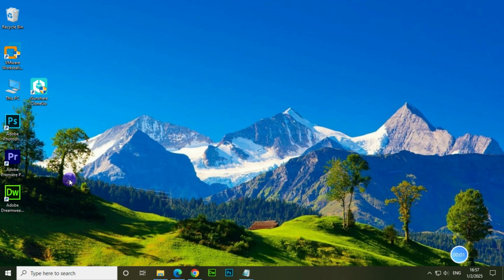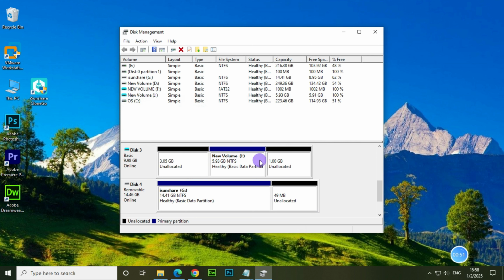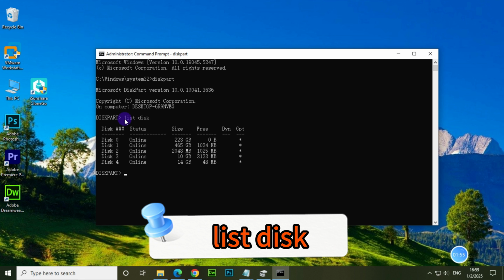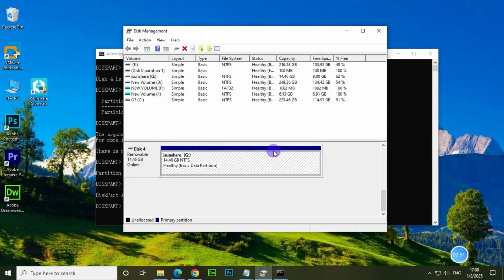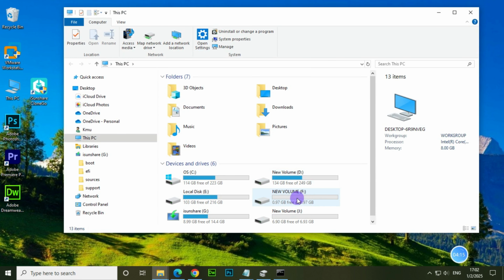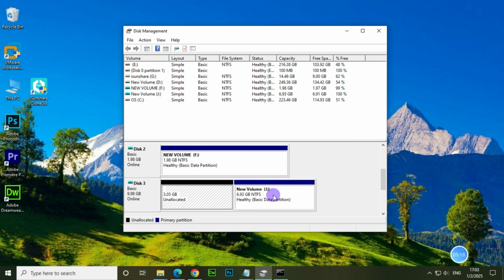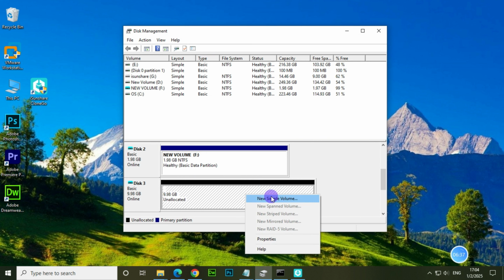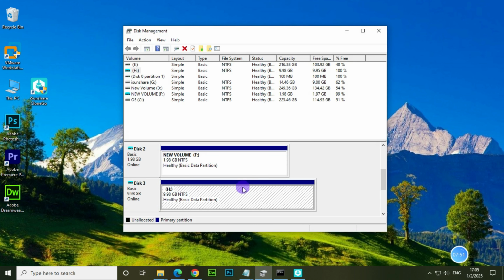Solved: "Extend Volume Greyed Out" with Unallocated Space in Windows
📌Today, I'll show you how to fix Disk Manager Extend Volume Greyed out issue, even when there's unallocated space adjacent to the partition.
📌You’ll learn how to use disk management tools, command-line fixes, and even how to handle unallocated space on the left.
📌Follow this step-by-step guide to resolve them quickly and efficiently.

🎧Timestamps:
00:00 Intro.
00:12 Way 1: Delete the Volume On the Right [No Unallocated Space On the Right]
00:40 Way 2: Use Diskpart to Extend Volume [With Unallocated Space On the Right]
01:38 Way 3: Convert FAT32 to NTFS [With Unallocated Space On the Right]
02:22 Way 4: Extend Unallocated Space to the Left [With Unallocated Space On the Left]